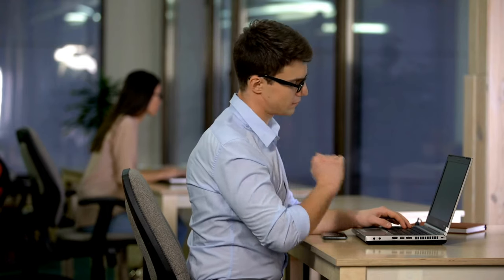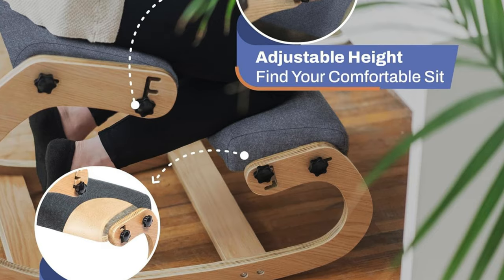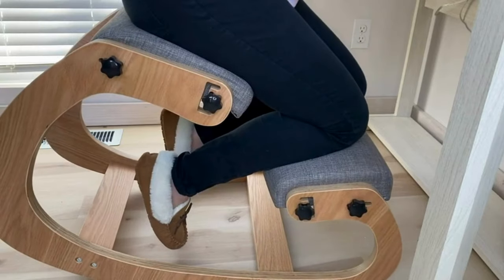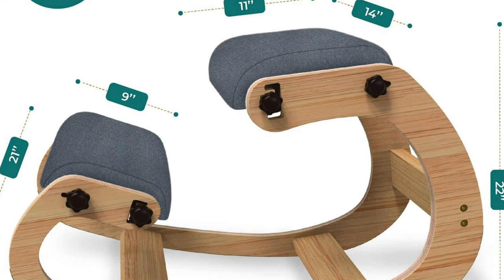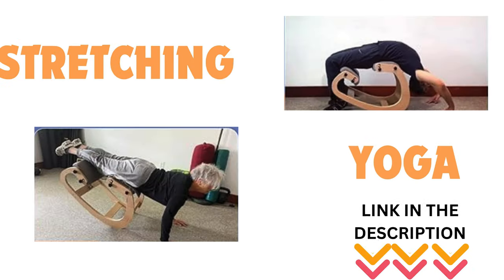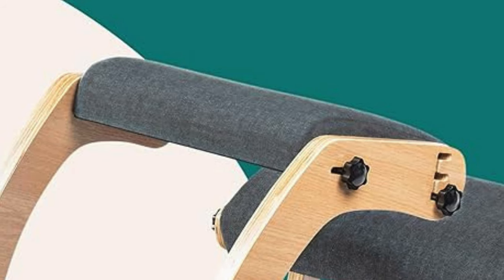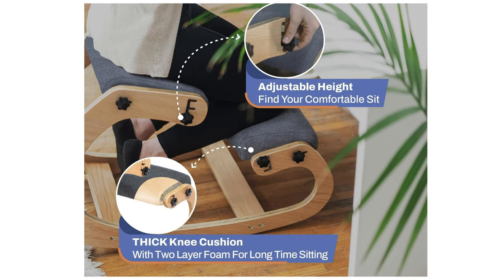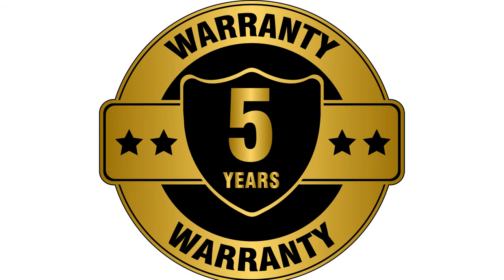Ergonomic Office Chair Kneel: NYPOT Kneel Chair Review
NYPOT Ergonomic office chair Kneel

Are you tired of your traditional office chair causing discomfort and poor posture? Introducing the NYPOT Ergonomic Office Chair Kneel – the perfect solution for a healthier, more comfortable workday!

With its adjustable cushion, the NYPOT ergonomic office chair kneeling fits any height. Whether you're tall or short, this chair provides comfortable support for sitting. It's ideal for desks that are 30 to 35 inches high. Adjust it according to your height for optimal comfort.

Say goodbye to slouching! The NYPOT knee chair office helps you maintain an upright posture effortlessly. The ergonomic design allows you to evenly distribute your weight on your hips and legs, keeping your back happy and healthy.

The NYPOT kneeling office chair is versatile and designed for various sitting positions. Its rocking ability shifts pressure points on your lower back, allowing you to concentrate longer and preventing stiffness. Use it as a cross-legged chair, meditation desk chair, or even a yoga office chair.

Built to last, the NYPOT posture chair features a sturdy wood frame supporting up to 250 lbs. The thick sponge cushion won't collapse after long hours of sitting, ensuring durability and long-term comfort.

The functional design of this posture chair office offers the relief of sitting and the benefits of correct posture all in one. The adjustable seat pads support your muscles and alleviate backaches through alignment correction.

Upgrade your office setup with the NYPOT Ergonomic Office Chair Kneel. Enjoy a more comfortable, healthier, and productive workday. Plus, with a 5-year warranty, it's an investment in your well-being you can trust!

We want to be transparent with our viewers and let you know that certain parts of the footage featured in this video were not created by our team at The Furniture Journey. Instead, we've curated portions of stock footage from a variety of sources, including Amazon manufacturers, fellow creators, and other platforms. While we strive to ensure the accuracy and quality of the content, we cannot guarantee the claims, guarantees, or specifications presented in these particular portions. Our goal is to provide you with valuable information, and we appreciate your understanding as we bring together diverse content to enhance your viewing experience.